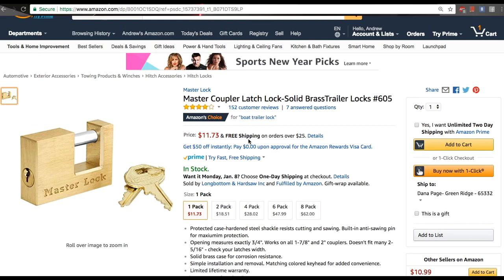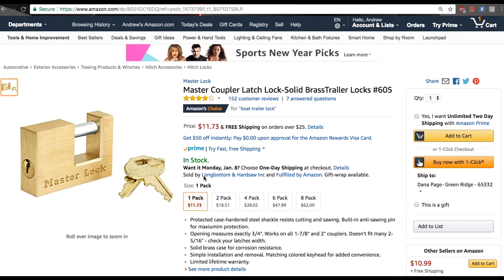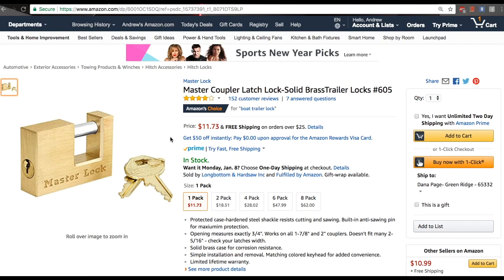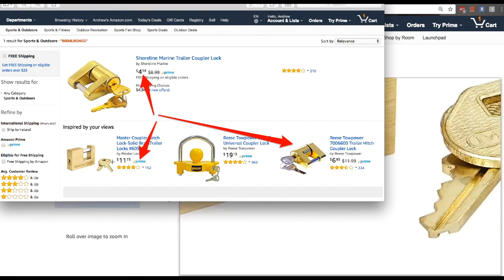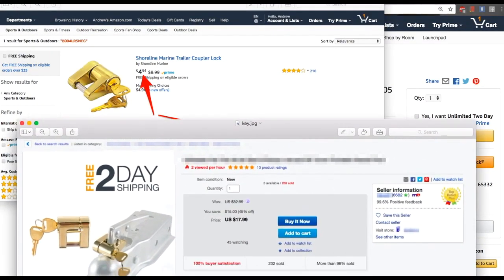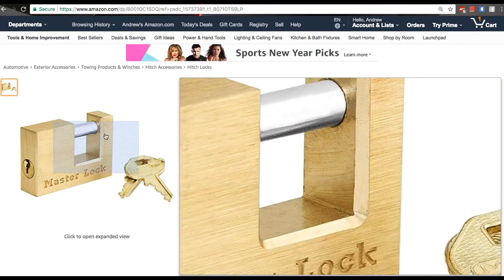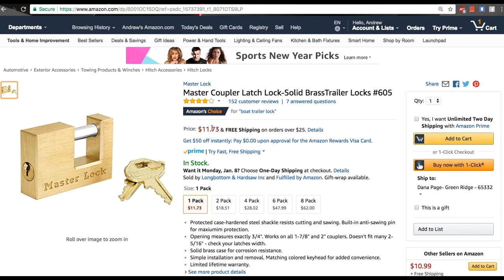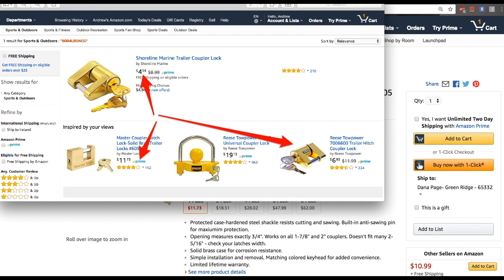How To List on eBay: How to Create Listing that SELL Profitable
⚠️ A very IMPORTANT tactic we use in our Seven99 program.

It will BENEFIT you in the following ways:
✅  Why your account was suspended or restricted
✅  How do you recover a suspended eBay account?
✅  How to set up an eBay sellers account PROPERLY
✅  How to find best selling items on eBay
✅  You'll get eBay product research tool FREE
✅  How to Compete on eBay and WIN in 99%
✅  Hot selling item research method in 2 minutes
✅  What items to sell on eBay in 2021 for beginners
✅  The winning eBay product guide 2021
✅  How to find and sell high-profit margin like 80% and up
✅  How to become eBay friendly dropshipper and much more